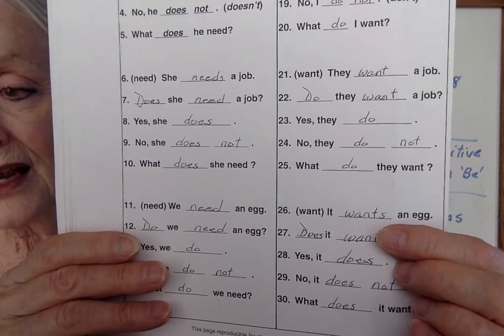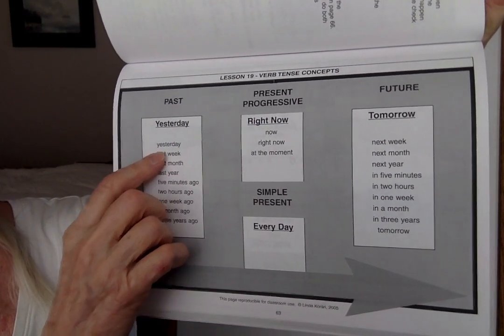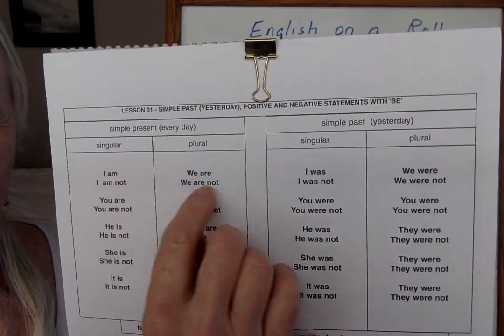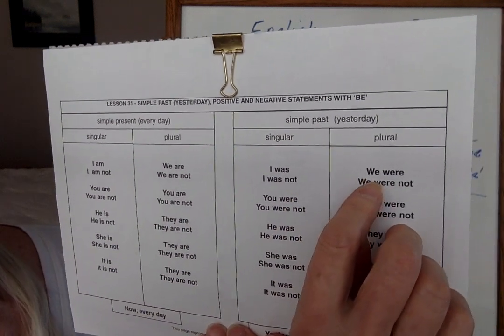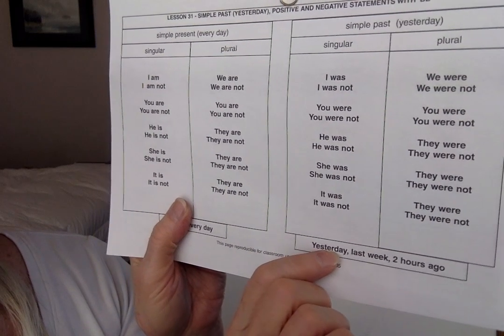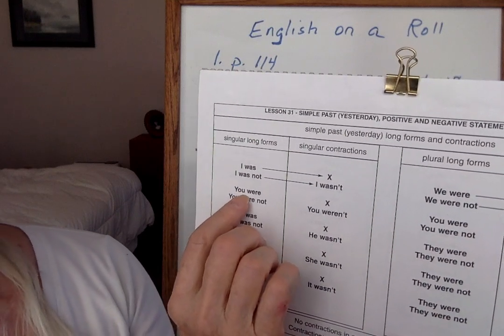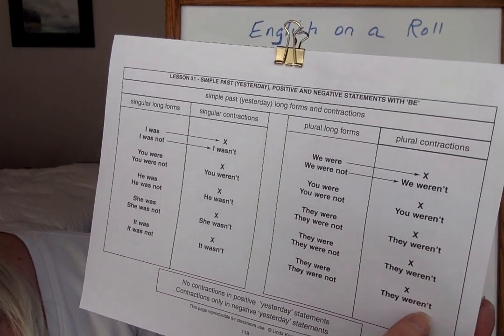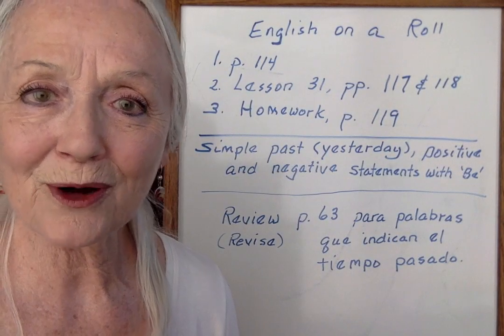EOAR Lesson 31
Simple past, positive and negative statements with 'Be'